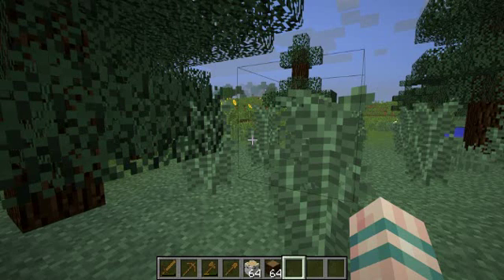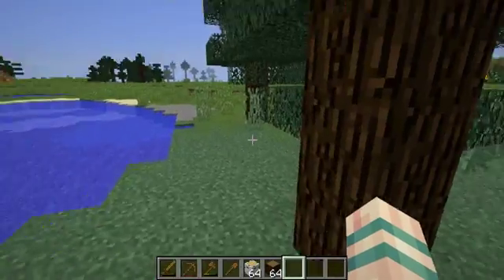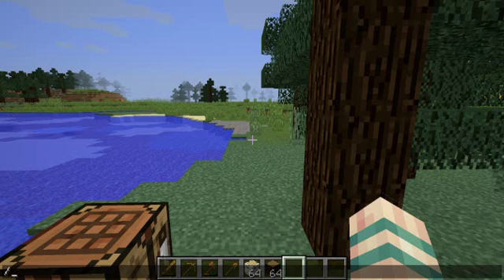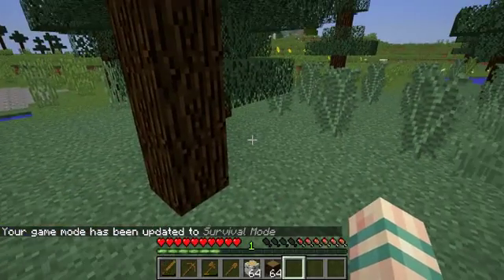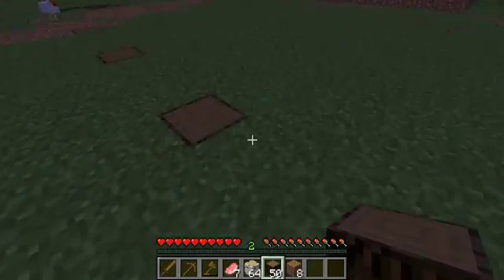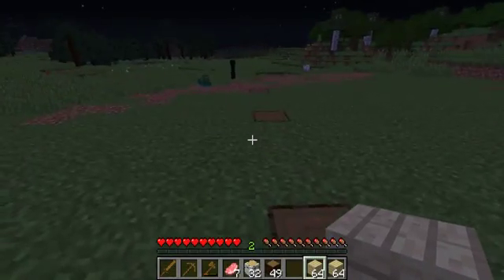Minecraft Survival with myself pt 2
I hope you enjoyed the video! Leave a LIKE rating for more!